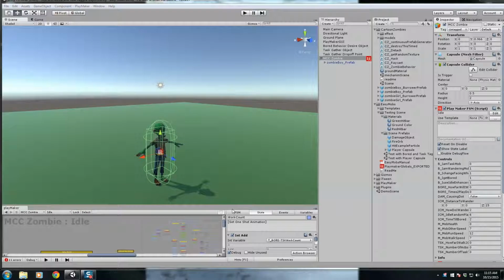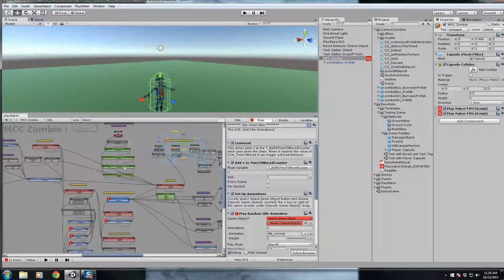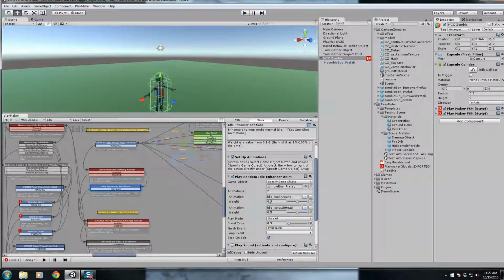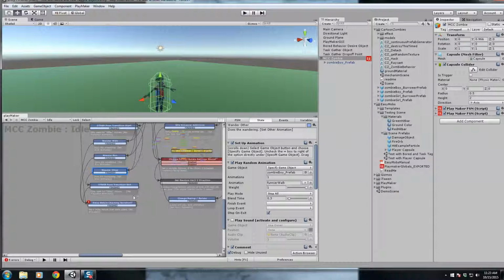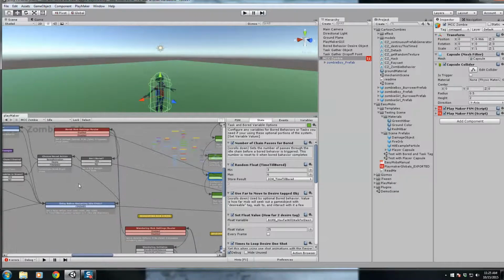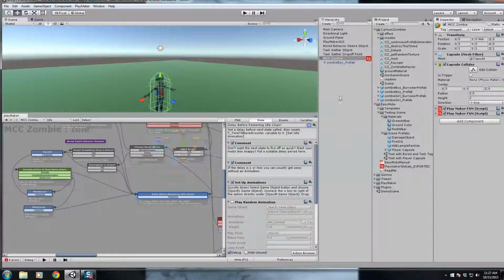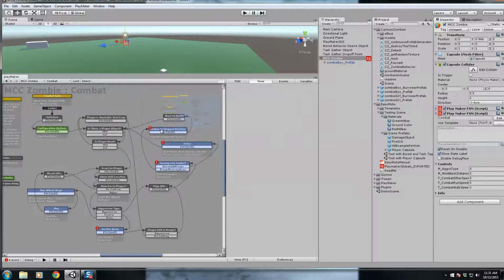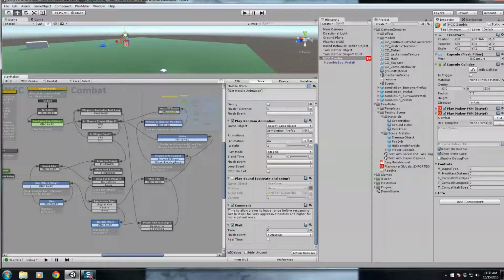EasyMob Overview Video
EasyMob is a couple of Unity Playmaker FSMs that are used as AI scripts for mobs in Unity projects.